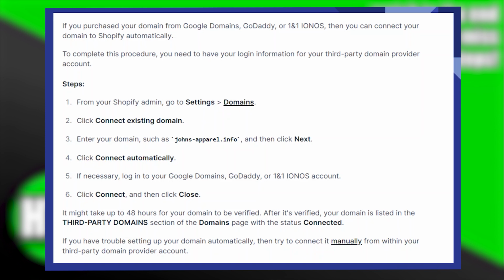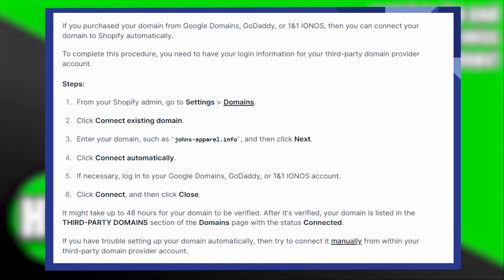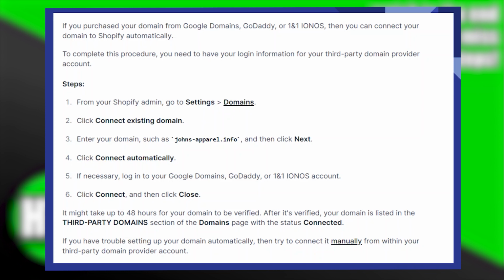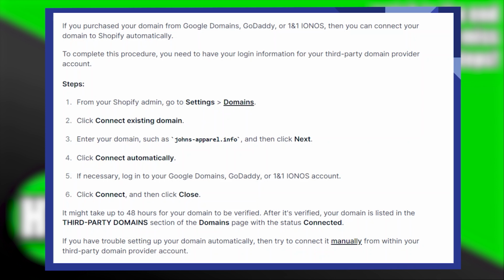HOW TO USE GODADDY DOMAIN WITH SHOPIFY 2025! (FULL GUIDE)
Unlock the full potential of your online store with our comprehensive guide on "How To Use GoDaddy Domain with Shopify." In this tutorial, we'll walk you through the seamless integration process, ensuring a smooth transition for your e-commerce venture.

0:00 INTRO
0:04 TUTORIAL